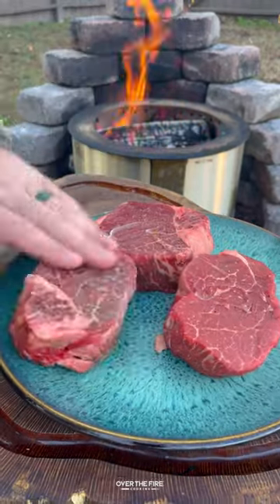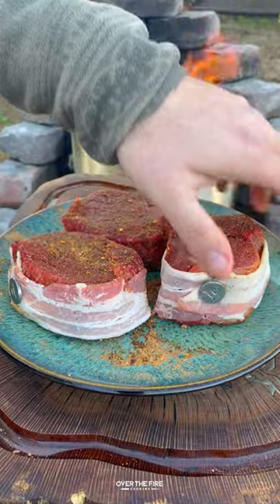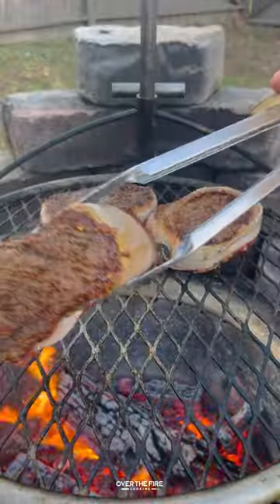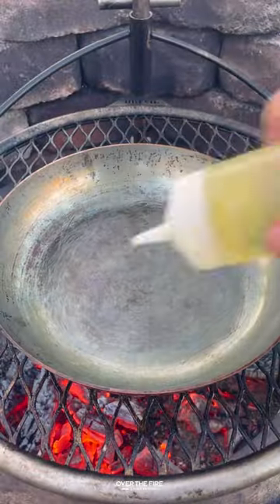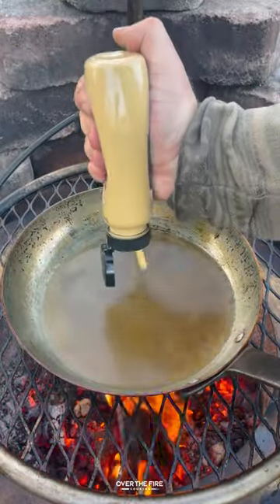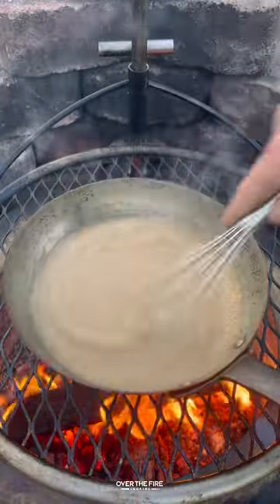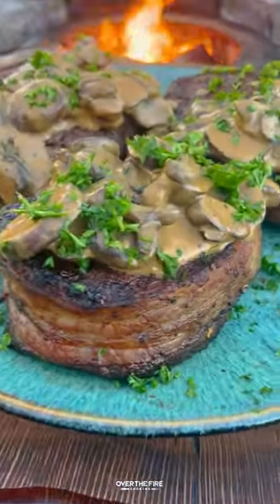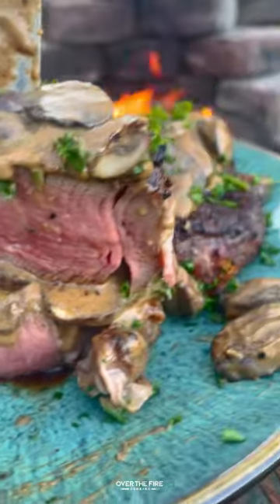Bacon Wrapped Filets with Mushroom Cream Sauce Recipe | Over The Fire Cooking by Derek Wolf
Bacon Wrapped Filets with Mushroom Cream Sauce 🥩🥓🍄🔥

This recipe is so straight forward, we have been making it 2-3 times a week for the past month! Adding bacon around the filets helps to add some fat to the lean but tender filet mignon. Seared and cooked to perfection, you will then make a mushroom cream sauce that will blow your mind! So freakin delicious! 👍 🍻